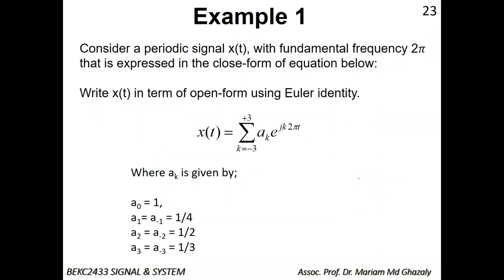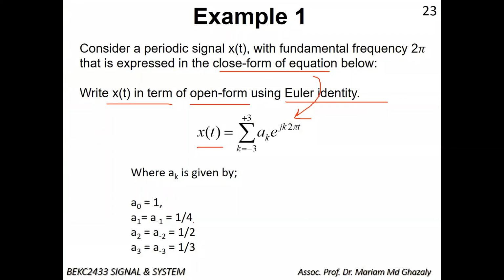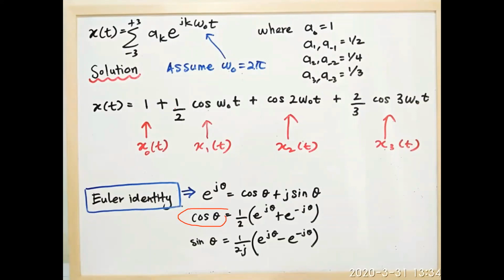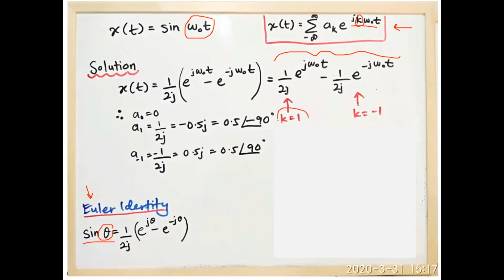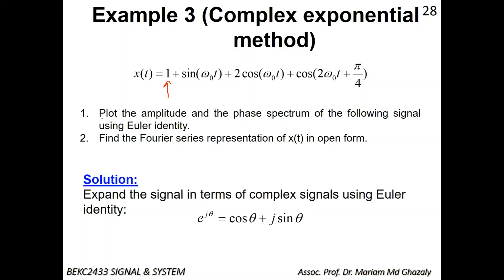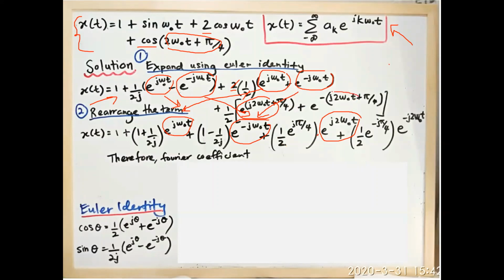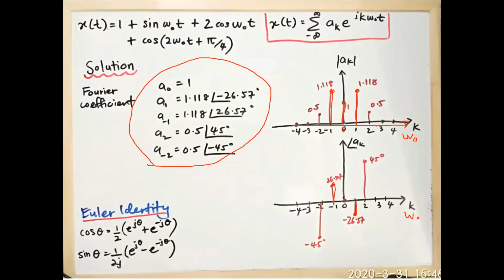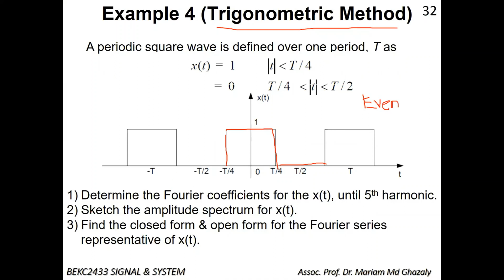Continuous Time Fourier Series (Part 3)